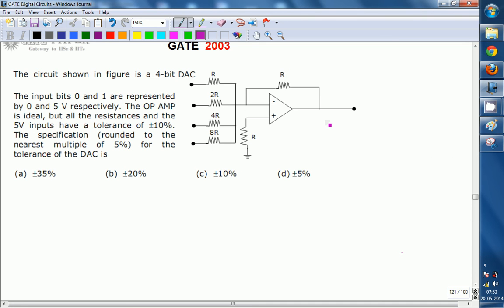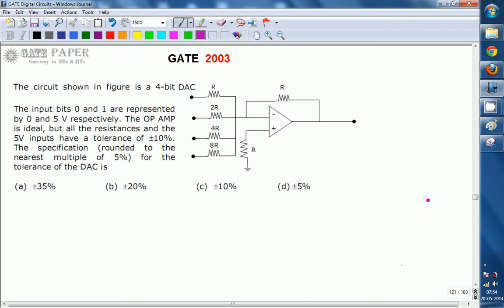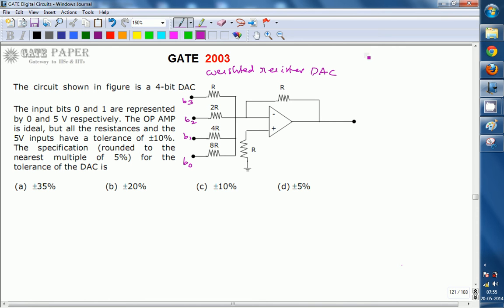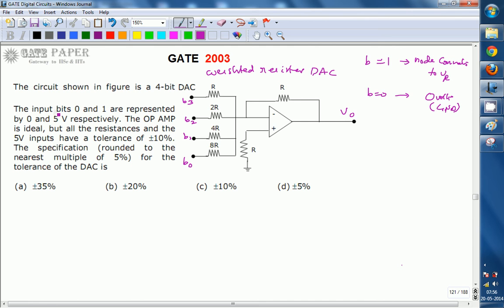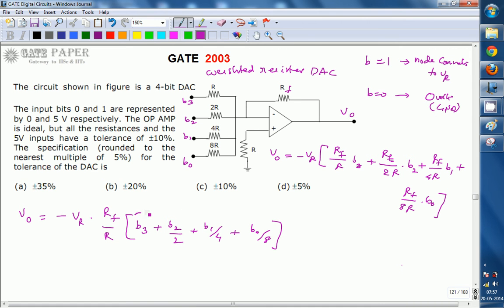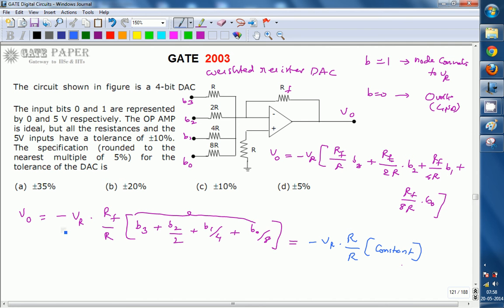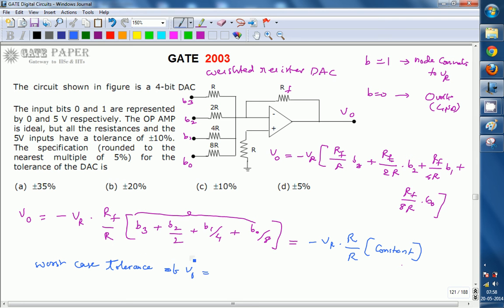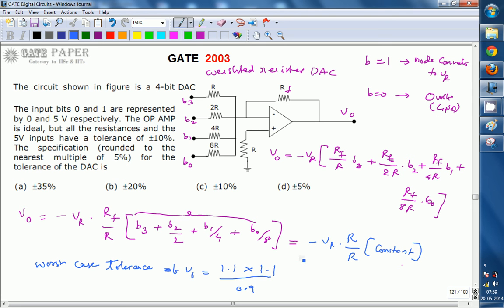GATE 2003 ECE Tolerance of 4 bit Weighted Resistor Analog to Digital Converter (ADC)